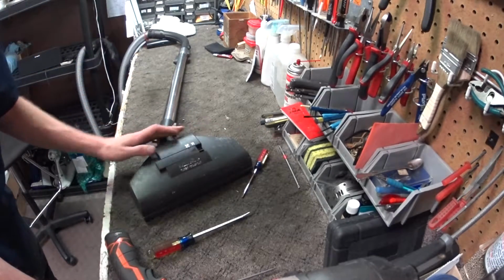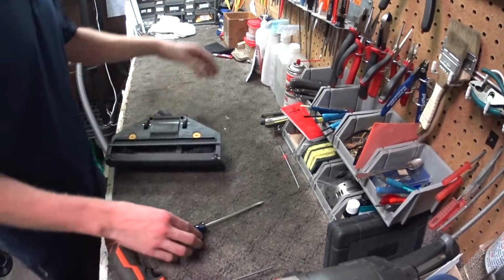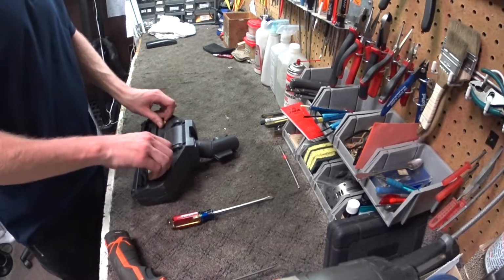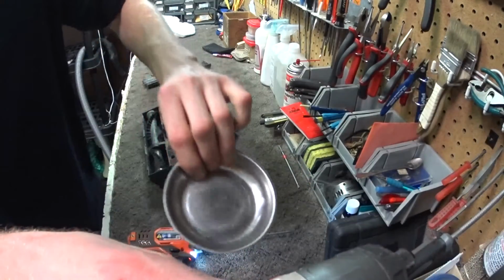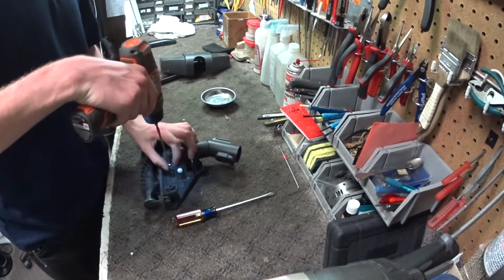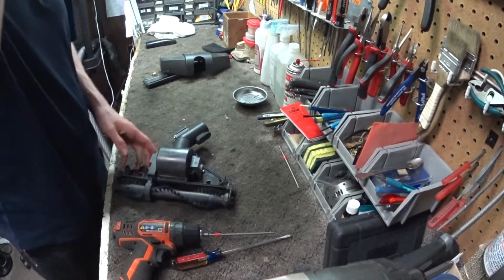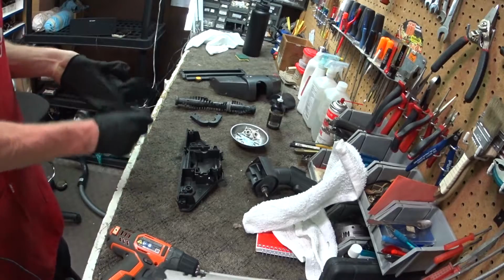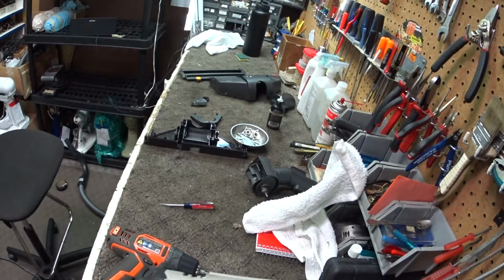Miele Turbo Nozzle Maintenance STB205 -Miele Vacuum Repair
Miele Turbo Nozzle Maintenance - Miele Vacuum Repair

 Miele full size Turbo Brush floorhead, as fitted to the Cat and Dog models of the S8, S6, S5, and C2 Compact, and C3 Complete models, plus other models in the Miele Range. Also known as the Miele STB-205. I  show how to clean a Miele Turbo Brush
How to service The   Miele STB 205 service Turbo nozzle

Please do not try this at home !
Bring your vacuum to a  Miele authorized dealer!

Tools and lubrication used in this repair.